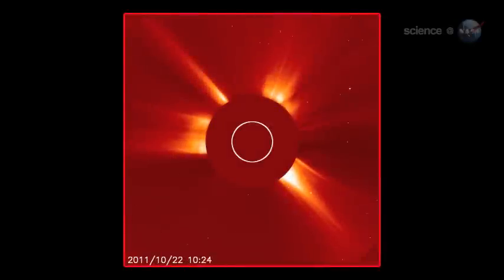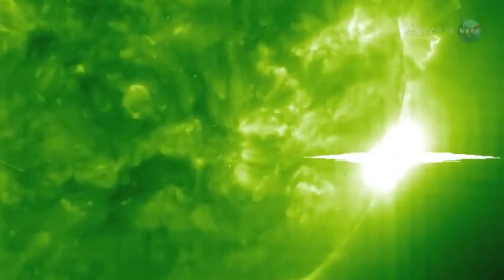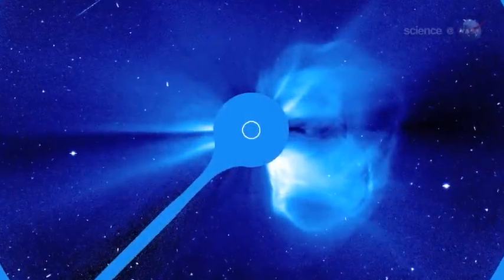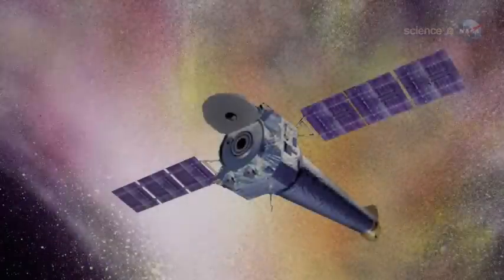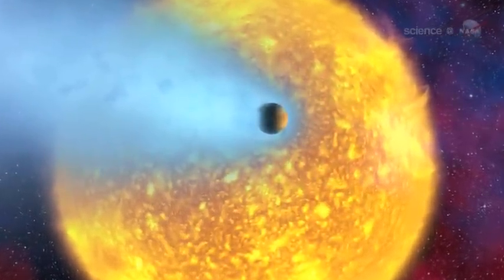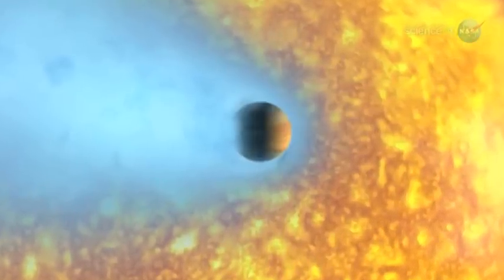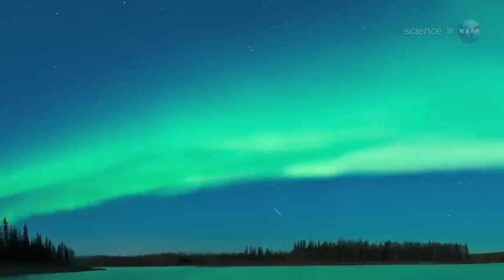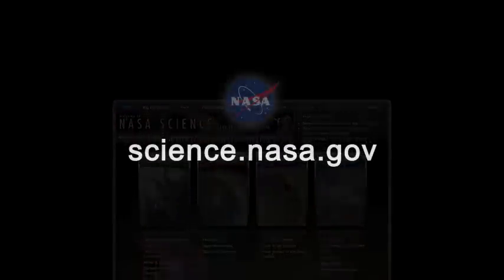ScienceCasts: Terrifying Auroras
A distant world is being hit by solar storms so ferocious, the entire planet is probably enveloped in auroras. Researchers speculate that the display is probably as beautiful as it is terrifying.